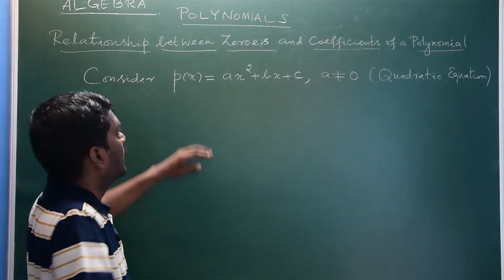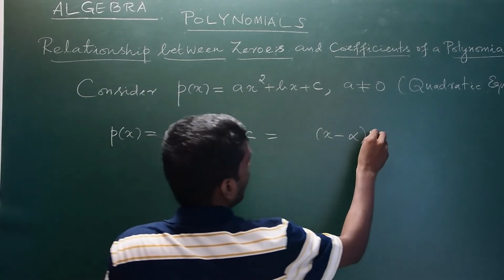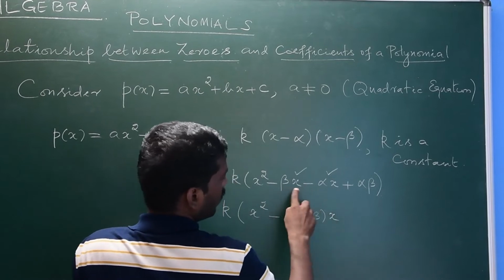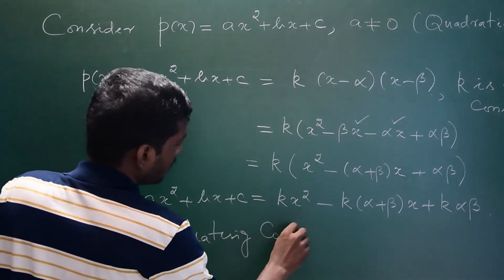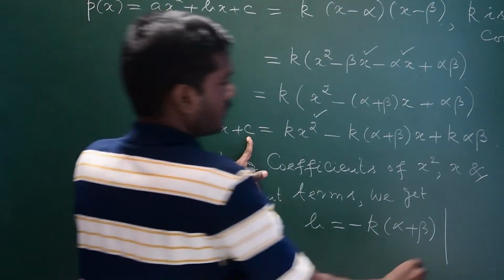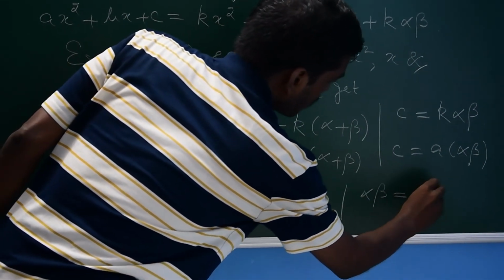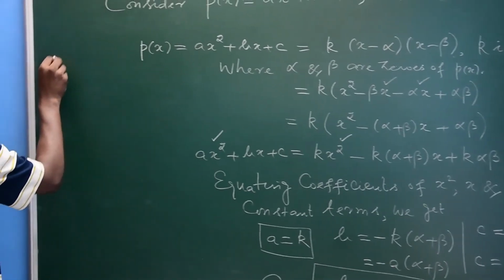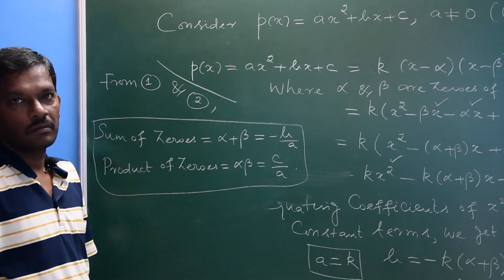CBSE X MATHS CHAPTER 2 ALGEBRA QUADRATIC POLYNOMIAL, RELATION BETWEEN ROOTS & COEFFICIENTS EXPLAINED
In this video lesson, relation between roots and coefficients of a quadratic polynomial is explained in detail with an example. And the same is explained theoretically too.  Hope viewers would be finding it useful!!!

Happy learning while viewing !!!